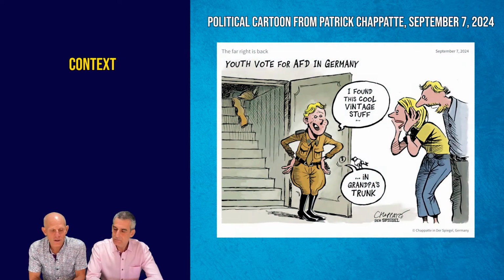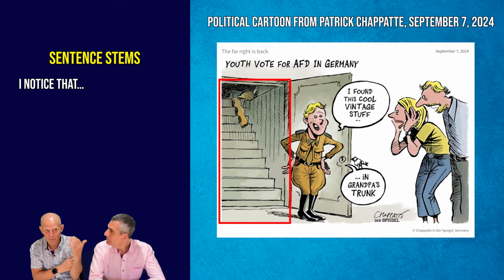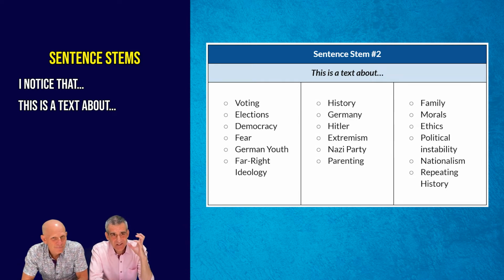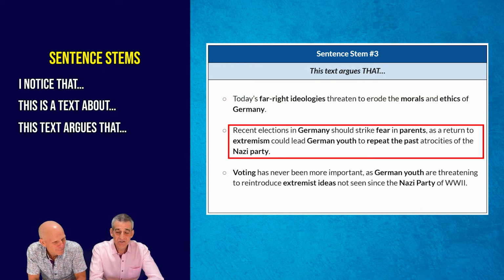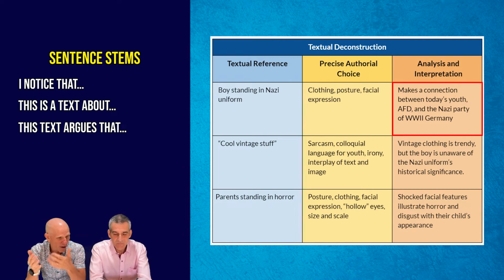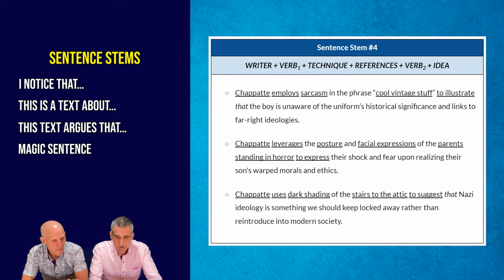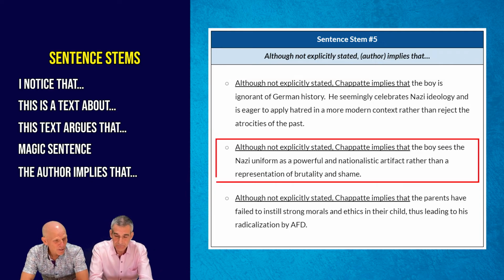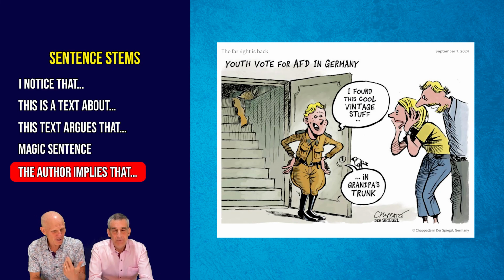IBDP English A: Sentence Stems for Analysis and Interpretation - Little Stems, Big Points!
This video presents five sentence stems and explains how "little stems" can lead to "big points" on assessments.